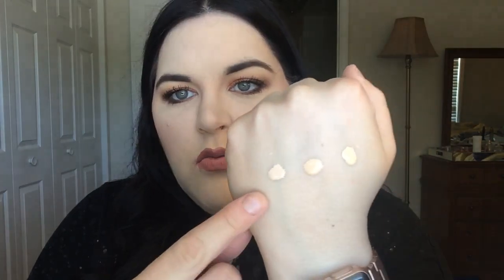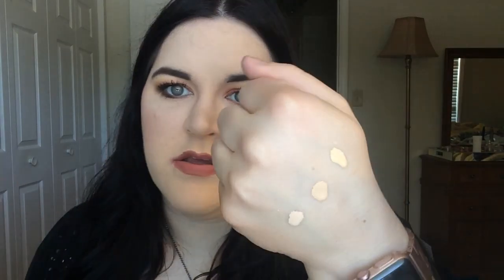*NEW* bareMinerals barePRO Liquid Foundation Review/Demo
Hey all, here's my review and demo of the new bareMinerals barePro Performance Wear Liquid Foundation with SPF 20. This new foundation from bareMinerals is a creamy liquid designed to last 24 hours, and have a matte, full coverage finish. I definitely get more of a medium coverage, but it is buildable.

I have been wearing this consistently for the last week, and it still lasts super well throughout the day, and stays matte! This has become my go-to foundation!

Products mentioned:
bareMinerals barePRO Liquid Foundation- Dawn 02
bareMinerals Combo Control Face Primer
bareMinerals Luxe Performance face brush

About my skin: I have very oily, acne prone, very fair neutral to cool skin. I like products that are very full coverage and matte.